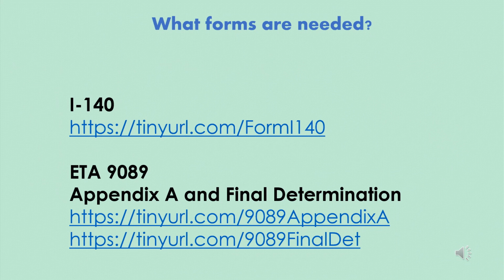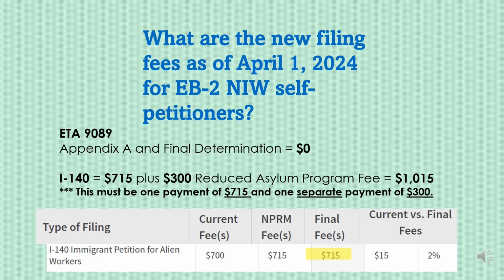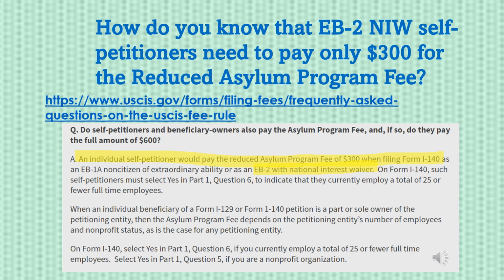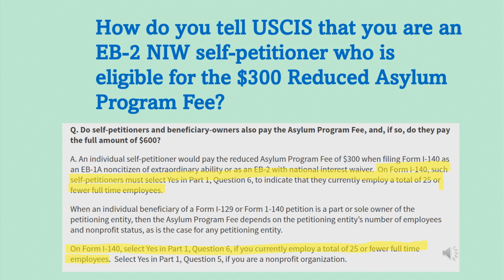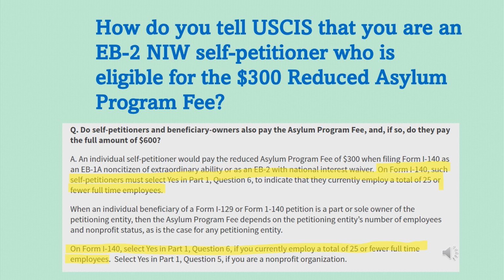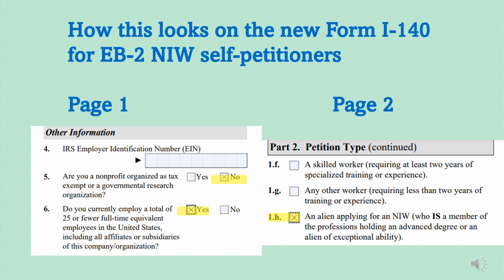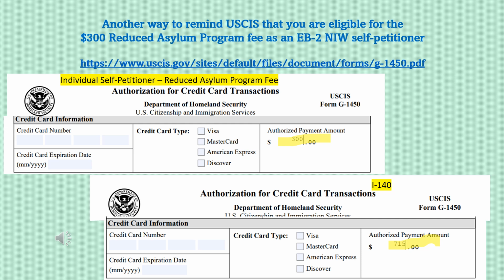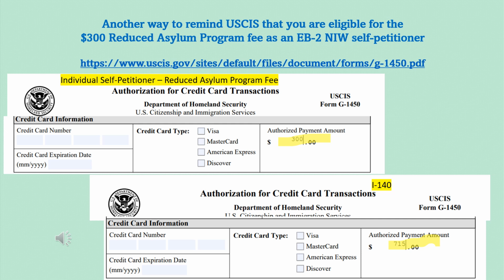Changes to the I-140 and filing fees on your EB-2 NIW case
On April 1, 2024, the filing fees on the I-140 went up for EB-2 NIW cases, and there were some changes to the Form I-140. Additionally, there is now an Asylum Program Fee. This video is intended to help explain the changes so that you can file your EB-2 NIW case correctly as a self-petitioner.

ANY VIDEOS ON THIS CHANNEL ARE FOR GENERAL INFORMATION PURPOSES ONLY. NO VIDEO IS DIRECT LEGAL ADVICE AND DOES NOT CREATE AN ATTORNEY-CLIENT RELATIONSHIP.

↪    CHANNEL DESCRIPTION    ↩
Gallagher Domanski Professional Law Corporation is an immigrationlaw firm. This channel provides how-to suggestions on how to make the best greencard petition or visa application that you can, so that it gets approved by USCIS.

Is the EB-2 NIW a possible fit for you? TAKE THE QUIZ